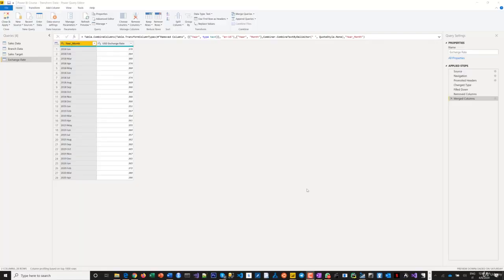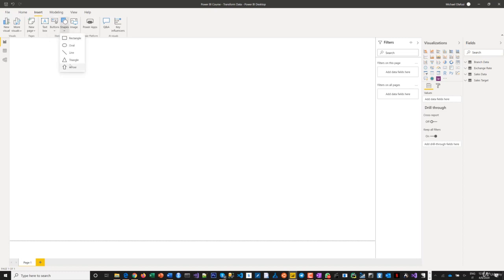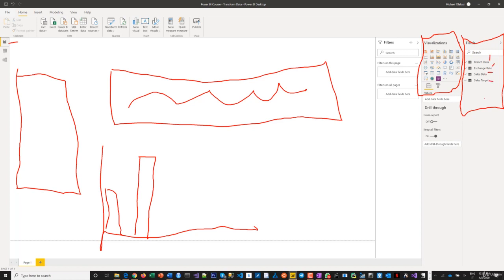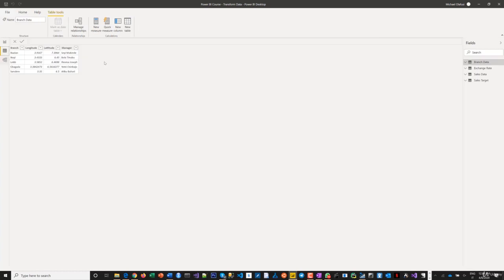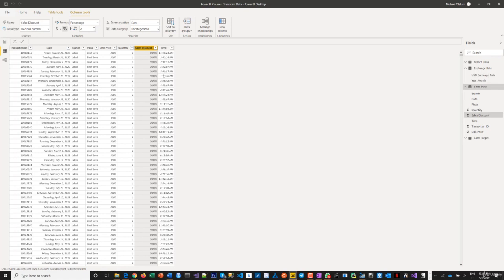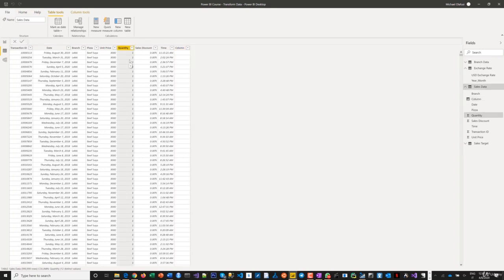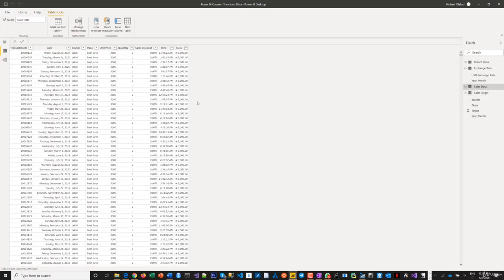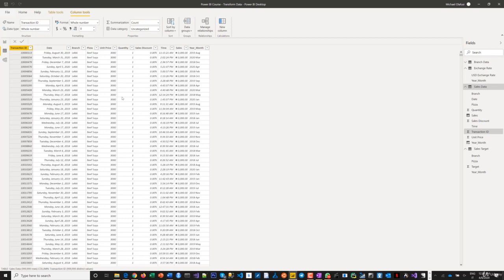Data Modeling - part 1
Data Modeling is one of the features used to connect multiple data sources in BI tool using a relationship. A relationship defines how data sources are connected with each other and you can create interesting data visualizations on multiple data sources.

With the modeling feature, you can build custom calculations on the existing tables and these columns can be directly presented into Power BI visualizations. This allows businesses to define new metrics and to perform custom calculations for those metrics.

Thank's ...!!!